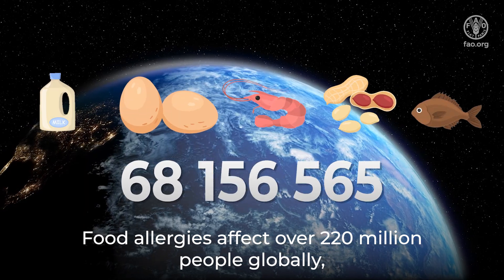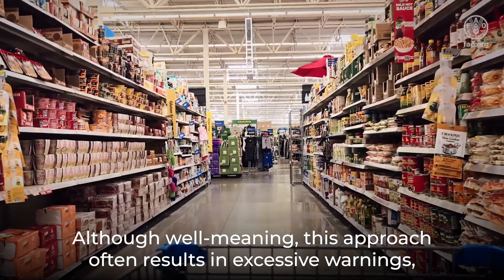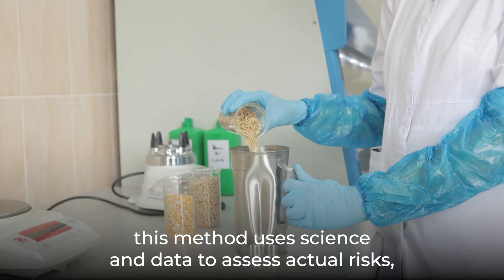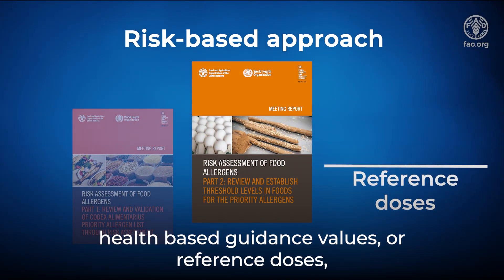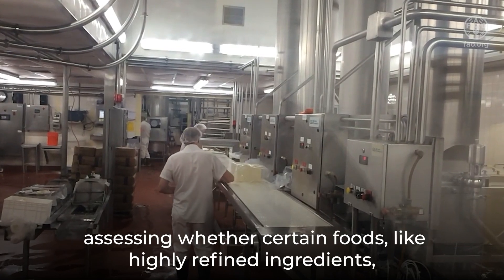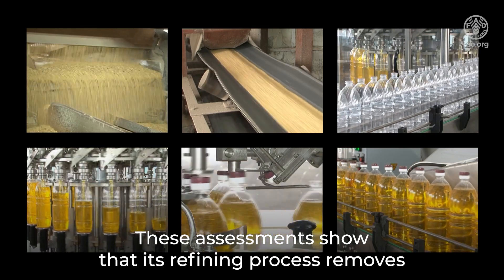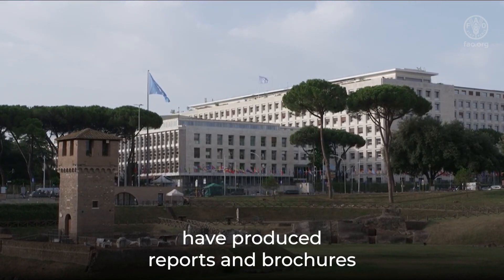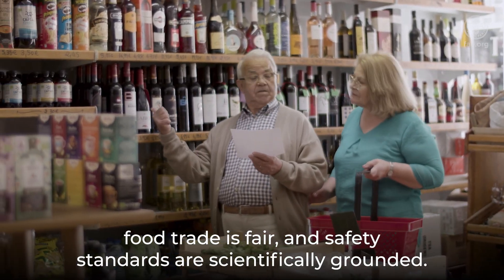A new method to manage food allergens – a risk-based approach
What if there were a better way to manage food allergens than the methods we currently use? Based on the latest scientific evidence, FAO and WHO have developed a risk-based approach to food allergen management, that empowers consumers, promotes fairer trade, and enables clearer labelling.